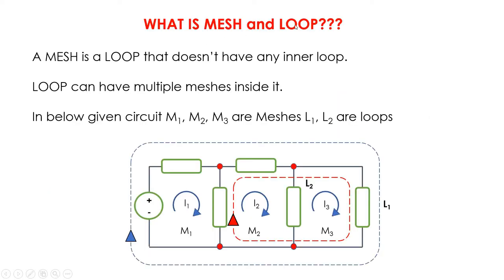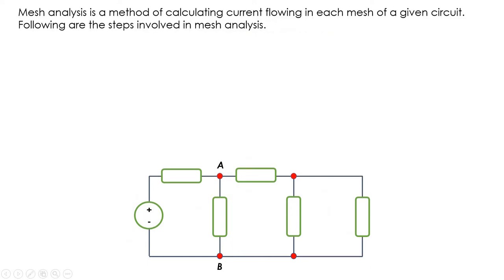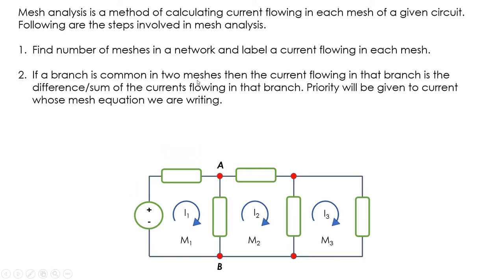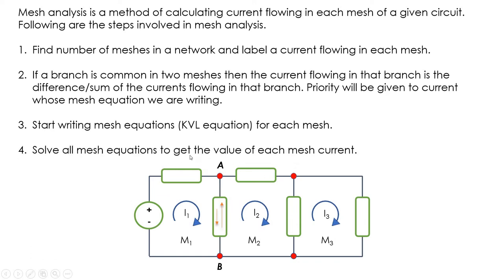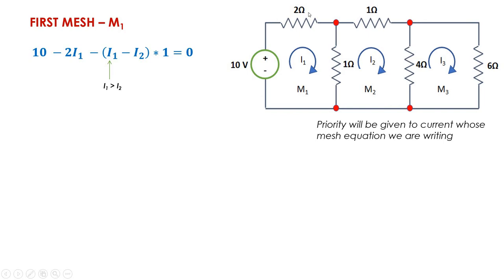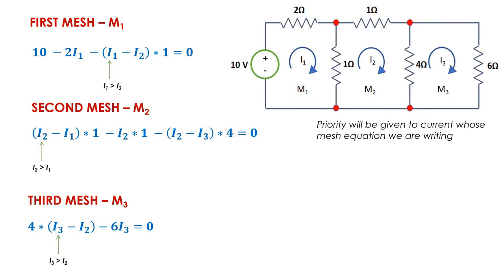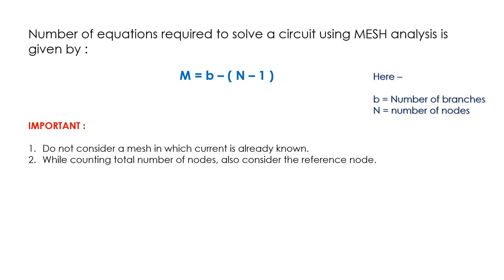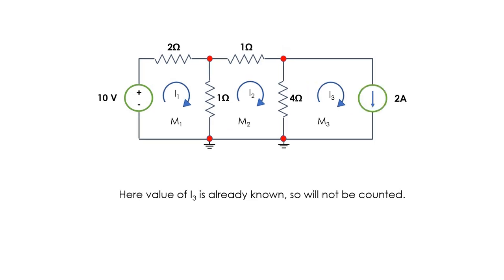Lec - 7 Mesh Analysis | Mesh and Loops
In this lecture we will discuss what is the difference between a mesh and a loop. Also we will see how many equations are required to solve a circuit using mesh analysis and also some important point to keep in mind while using that equation.